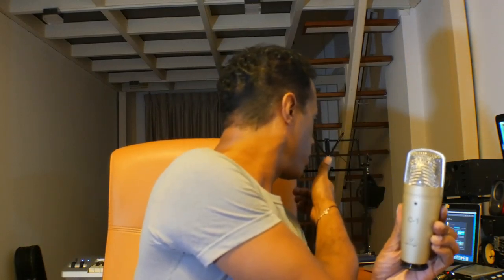3 BUDGET MICROPHONES FOR THE HOME STUDIO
USTTRM talks affordable mics.